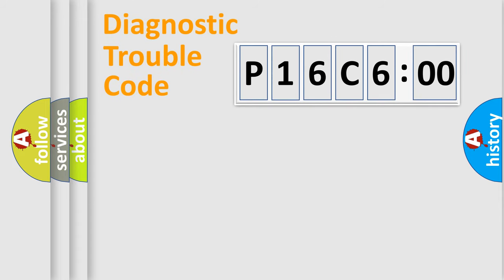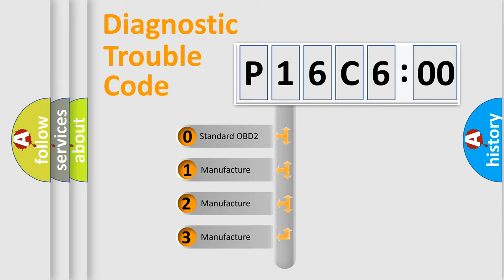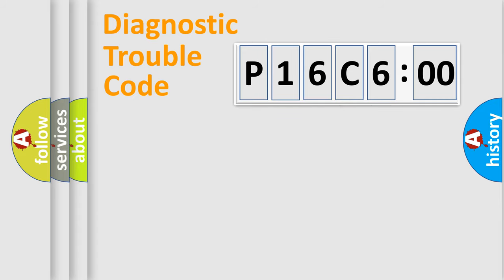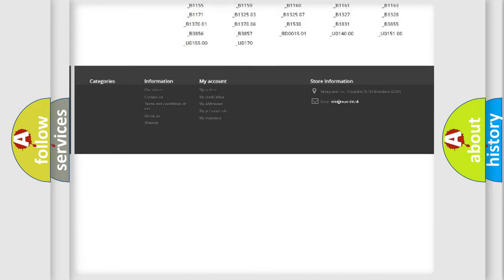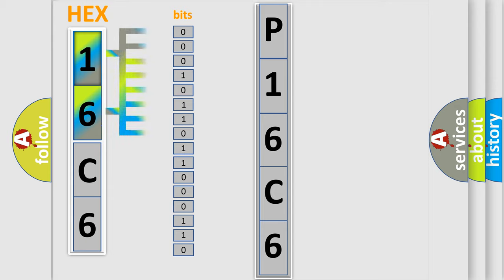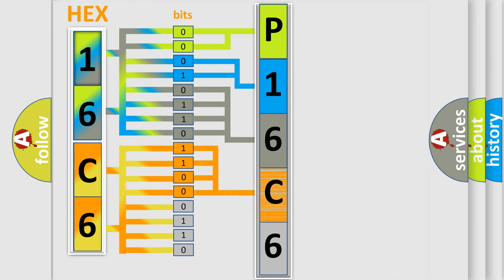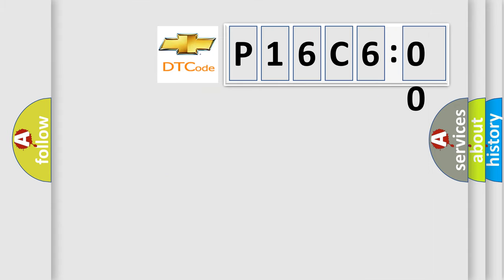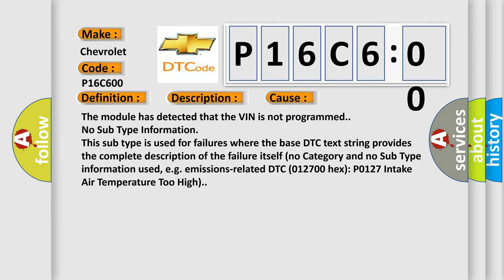DTC Chervrolet P16C6-00 Short Explanation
Contents:
0:21 Basic DTC analysis according to OBD2 protocol standard.
1:48 Insight into programming
2:58 A diagnostically understandable description of the Diagnostic Trouble Code
3:05 Basic error definition

Make
Chevrolet
Code
P16C6 00
Definition
VIN Not Programmed
Description
The only requirements are voltage and ground
Cause
The module has detected that the VIN is not programmed
Failure Type